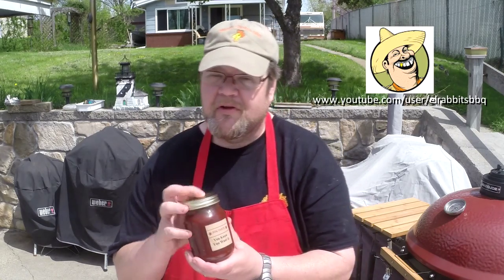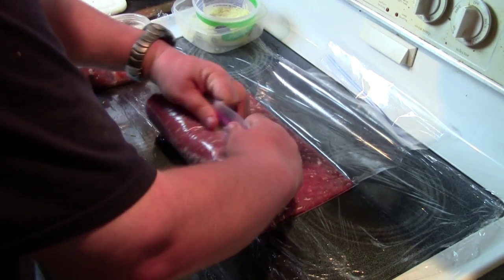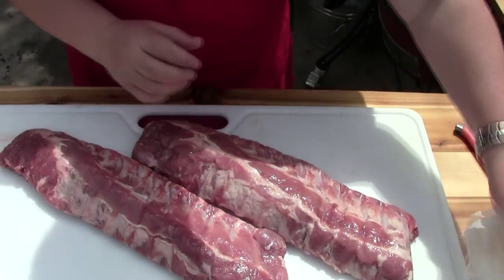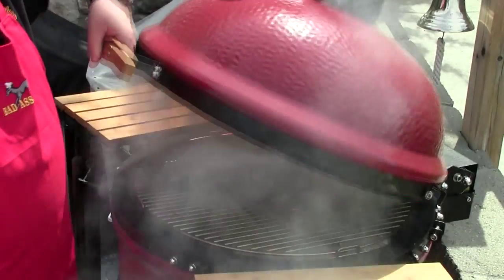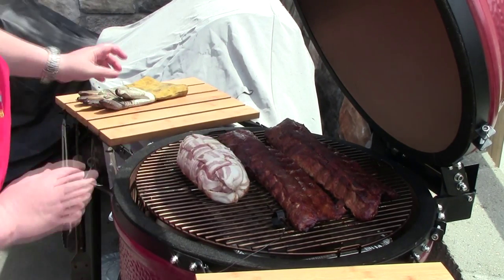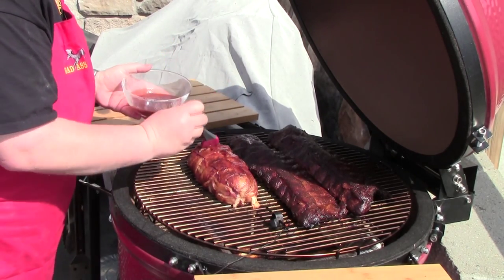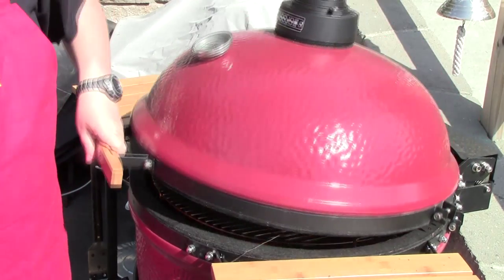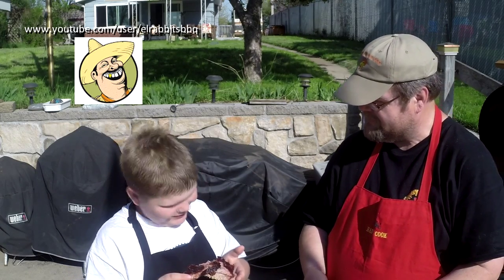Bacon Bomb and Baby Back Ribs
Making an incredible feast on the Kamado Big Joe using you know you want it BBQ sauce.